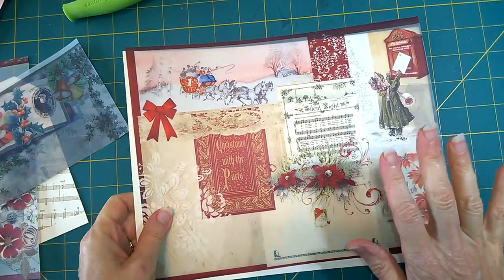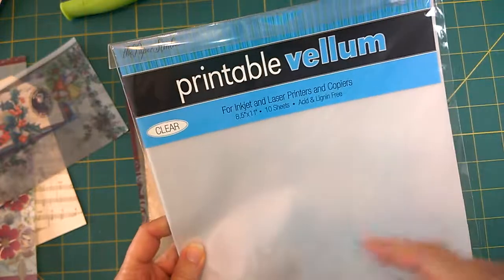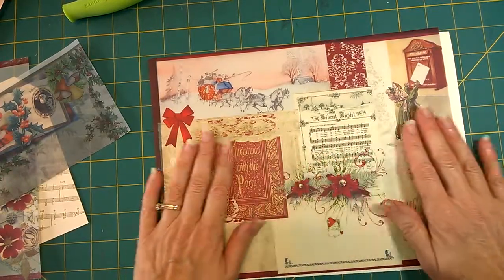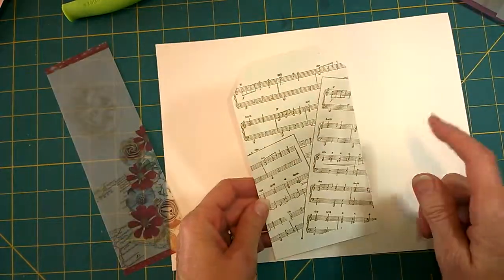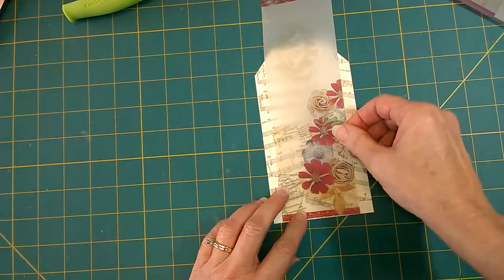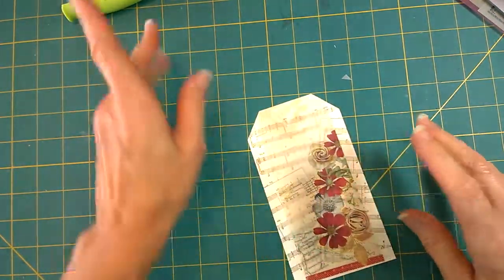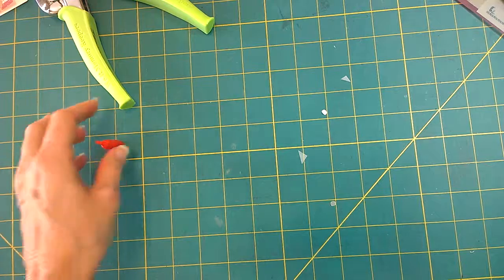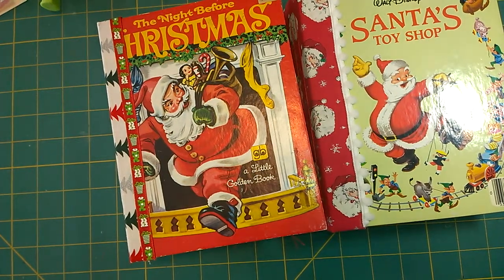Views on Vellum: Tags and Pockets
I am having fun with vellum as I continue (almost finished) with my 6 Little Golden Books.

Digi Download

Etsy Shop